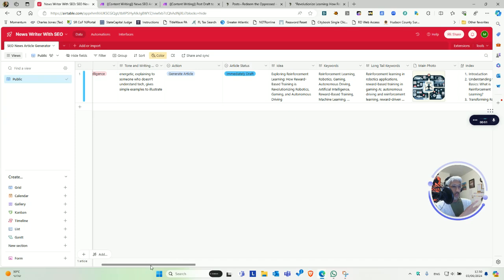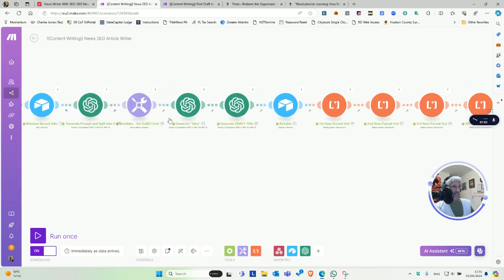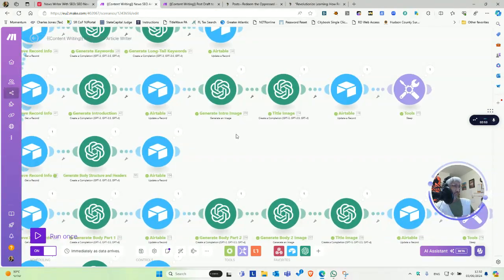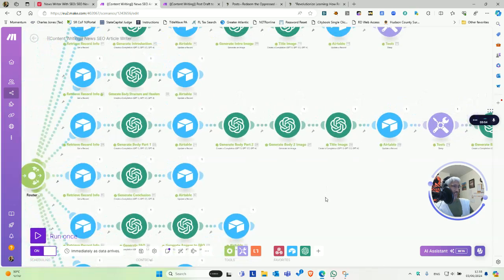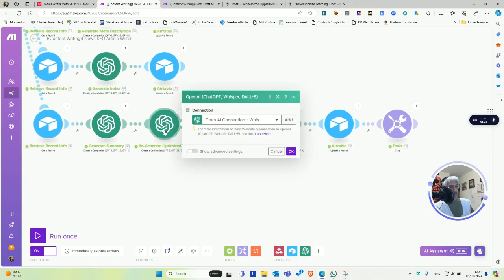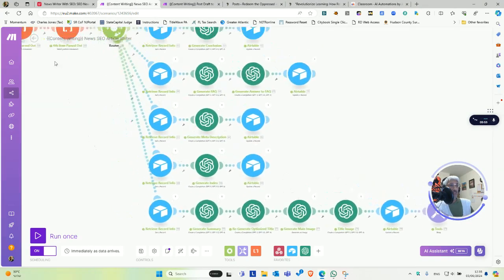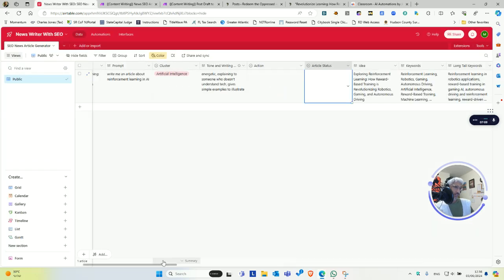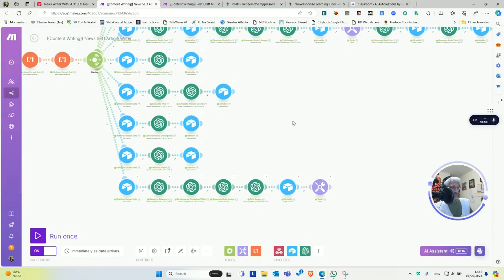I Built an AI That Writes SEO Blog Posts for 21 Cents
💰 Exodus from the rate race to financial freedom with AI:

Tired of spending hours writing blog posts that don't rank? I cracked the code with this insane automation that pumps out SEO-optimized articles for the price of a gumball!

⚡ WHAT THIS AUTOMATION DOES:
✅ Generates full SEO blog posts in minutes
✅ Creates optimized titles, headers & meta descriptions
✅ Automatically generates relevant images
✅ Builds proper H2 structure for Google rankings
✅ Includes FAQ sections & conclusions
✅ Publishes directly to WordPress as drafts
✅ Tracks exact costs per article (mine was 21¢!)

🎯 WHO THIS IS FOR:
Bloggers drowning in content creation
Agencies scaling client work
Entrepreneurs building authority sites
Anyone wanting passive SEO traffic

🚀 NEXT VIDEO: How I'm turning this into a news aggregation system for my nonprofit

- Meeting Recording: For online only - Fathom | If you need to record in person - Otter AI

P.S. - Yes, this entire description was optimized using my own system 😉